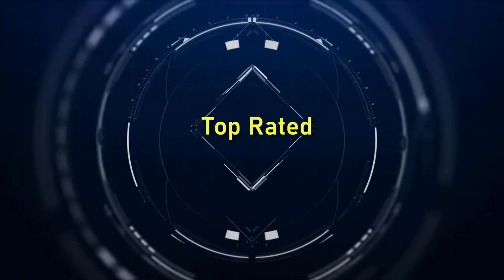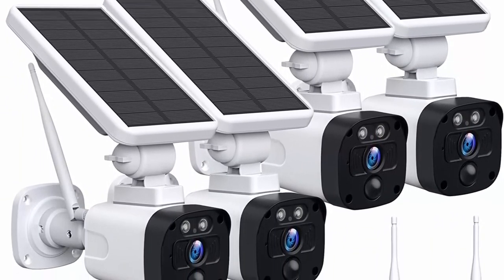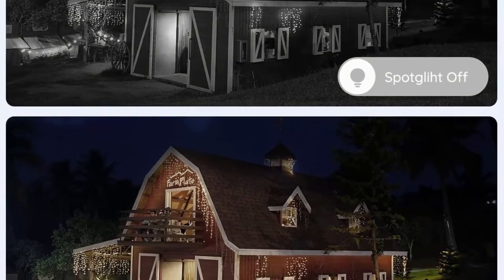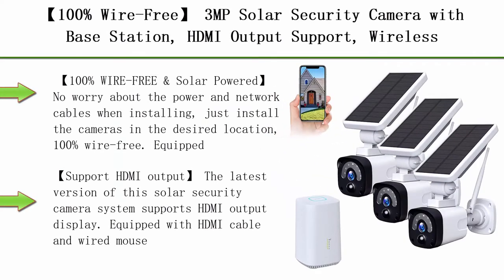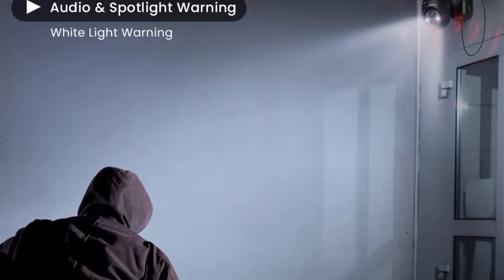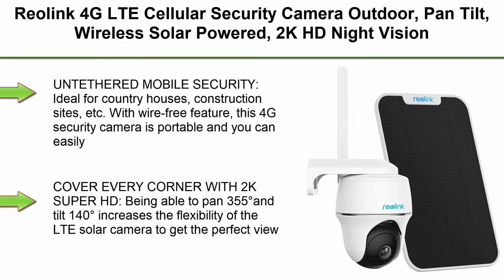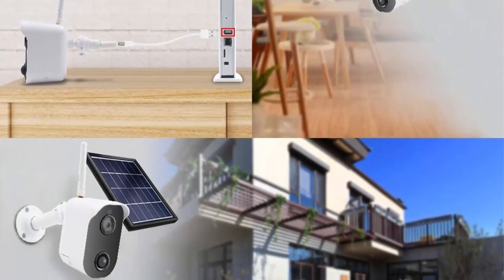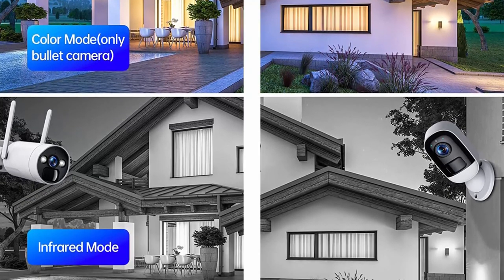✅ 10 Best Solar Powered Security Camera Of 2022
10 Best Solar Powered Security Camera;
👉Top 1:Security Camera Wireless Outdoor, Pan Tilt Solar Powered

👉Top 2:Camland Solar Wireless Security Camera System, HD 3MP System Outdoor WiFi 4 Pack with Base Station, PIR Motion Detection, Two-Way Audio, Waterproof, SD/Cloud Storage, Count (Pack of 1)

👉Top 3:Reolink 3G/4G LTE Cellular Outdoor Security Camera Wireless with 150° Wide PIR Angle, Smart Human/Vehicle Detection, 2K HD Spotlight Color Night Vision, Two-Way Talk, Reolink Duo 4G w/ Solar Panel

👉Top 5: 【100% Wire-Free】 3MP Solar Security Camera with Base Station, HDMI Output Support, Wireless Security Camera System Outdoor, Night Vision and PIR Motion Detection Alarm, 2-Way Audio, IP65 Waterproof

👉Top 6:Security Cameras Wireless Outdoor, 2K Solar security camera System 360° PTZ with Spotlight and Siren, ieGeek 2.4Ghz Outdoor Security Cameras,Color Night Vision, PIR Motion Detection, 2-Way Talk, IP65

👉Top 7: 100% Wire-Free Wireless Rechargeable Battery Solar Powered Outdoor 1080P Pan Tilt WiFi Security Camera PIR Motion Recording Two-Way Audio IP65 Weatherproof Night Vision Built-in SD Slot

👉Top 8:Reolink 4G LTE Cellular Security Camera Outdoor, Pan Tilt, Wireless Solar Powered, 2K HD Night Vision, 2-Way Talk, Smart Person/Vehicle Detection, No WiFi, Go PT Plus with Solar Panel -US Version

👉Top 9:Alrolink 1080p Wireless Solar Powered Security Camera System,4CH NVR Kit Indoor Outdoor,4 Battery Powered Camera and 4 Solar Panel,Night Vision,2-Way Audio,PIR Motion Sensor,for Home Surveillance

👉Top 10:Wireless Security Camera System Outdoor, 3MP Solar Powered Camera for Home Surveillance(Includes Base Station and 4 Cameras), Color Night Vision with Two-Way Talk, PIR Motion Detection and Siren